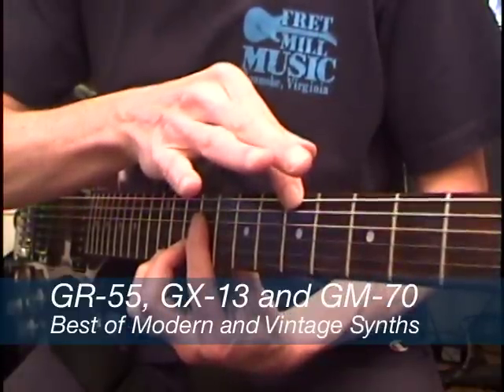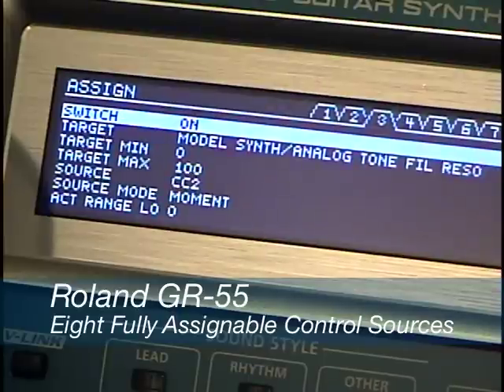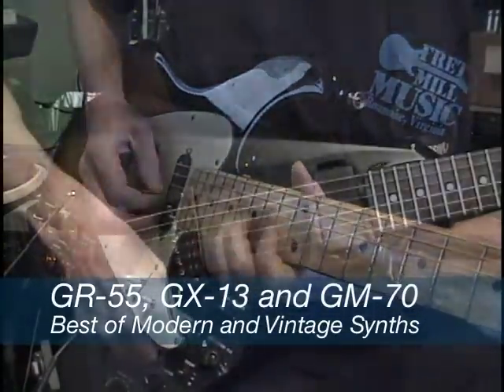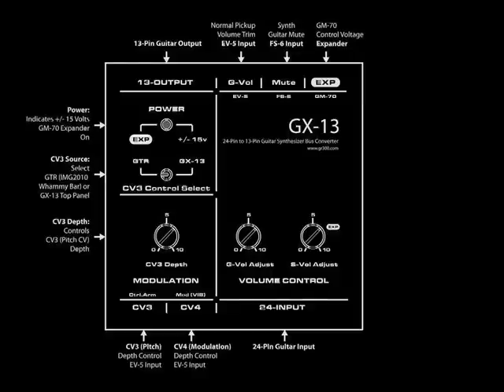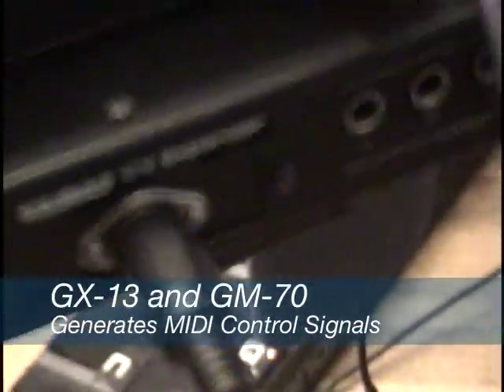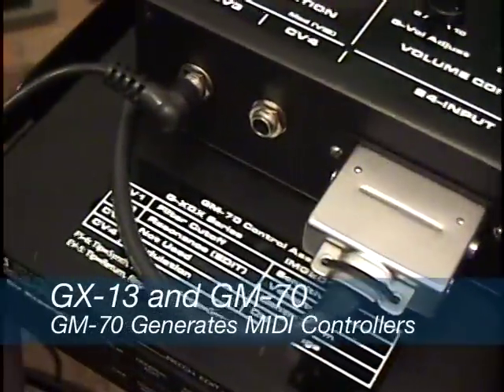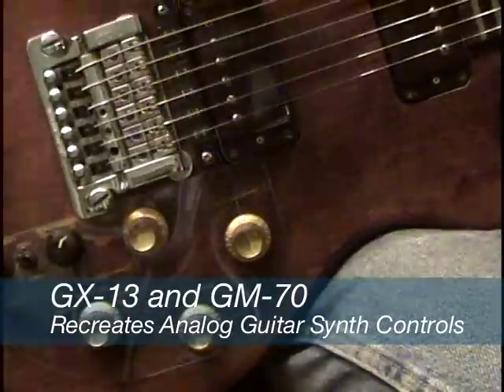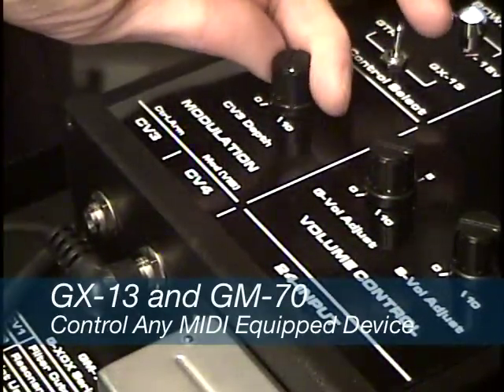GX-13 01 Introduction Roland G-303 808 Guitar Synth Converter for GR-55 VG-99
With the introduction of the GR-55, Roland unveiled the most versatile and powerful guitar synthesis system ever created. Yet the incredible GR-55 lacks many of the expansion capabilities and control options found on previous guitar synthesizers. The GX-13 is specifically designed to bring new levels of creative expression to the GR-55 by using vintage Roland guitar synth controllers like the G-202/303/505 etc. to drive the GR-55. Unique to the GX-13 is the ability to simultaneously generate MIDI control signals while playing a 13-pin synth like the GR-55. The GX-13 splits off control voltage signals from the guitar, and sends them to a modified Roland GM-70, which converts the control voltages into MIDI commands.